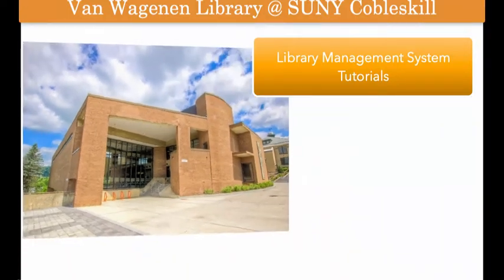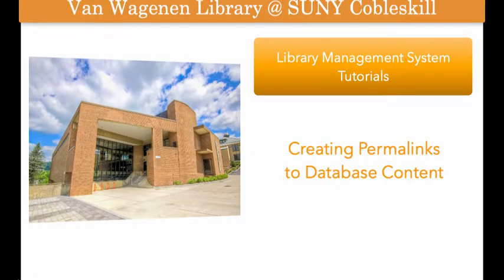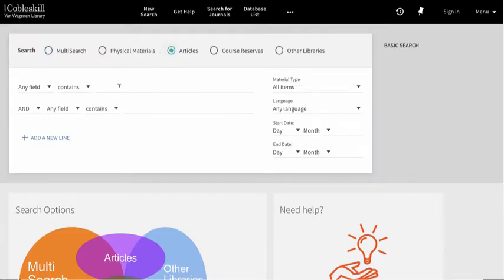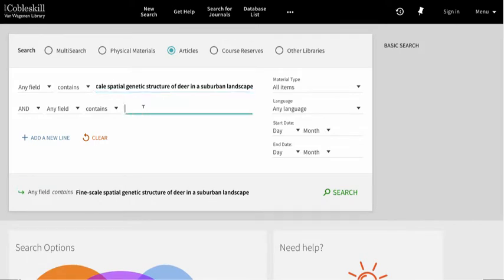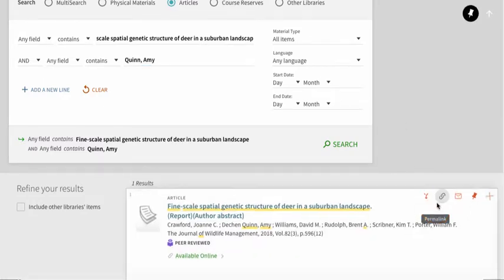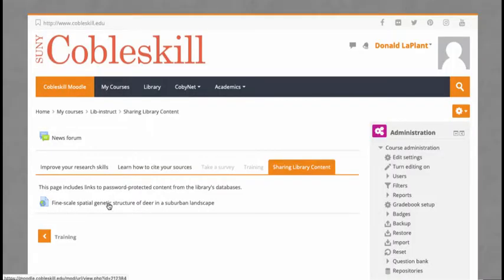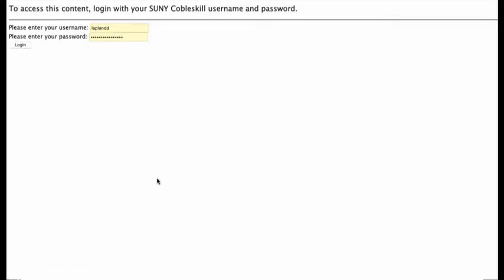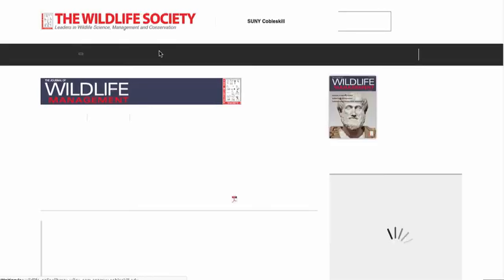Creating Permalinks to Database Content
This tutorial will show how to create a permalink to share password-protected database content with authorized users.